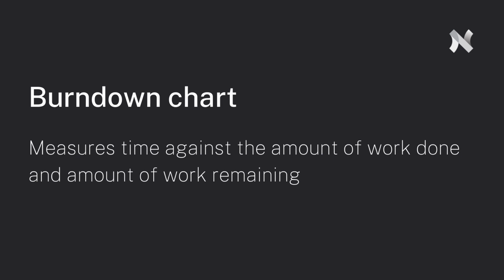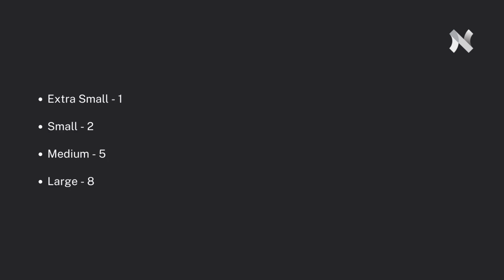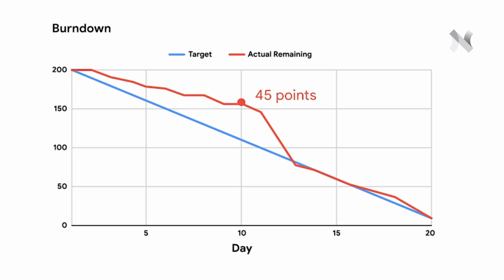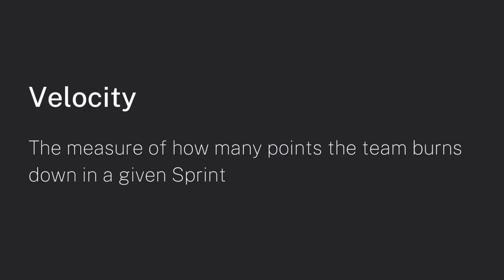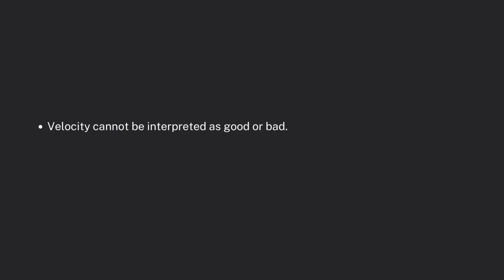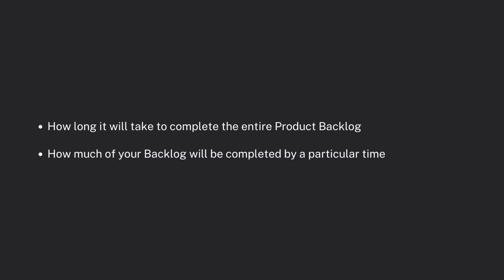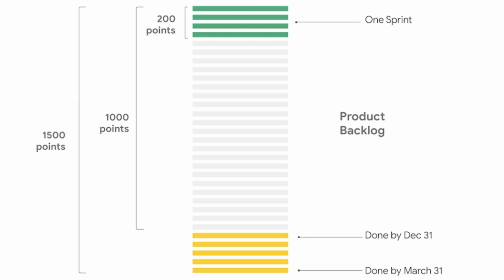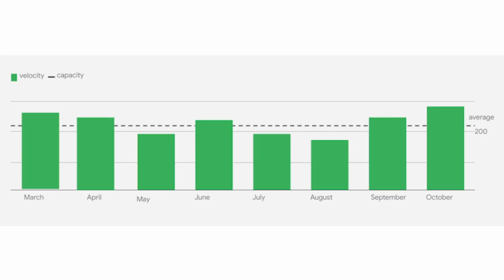7.1. Velocity and burndown charts